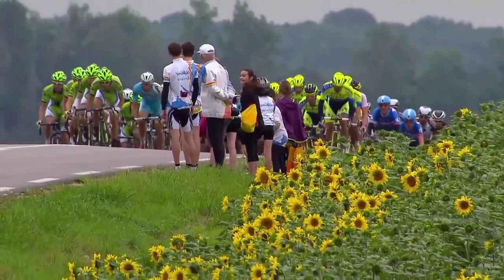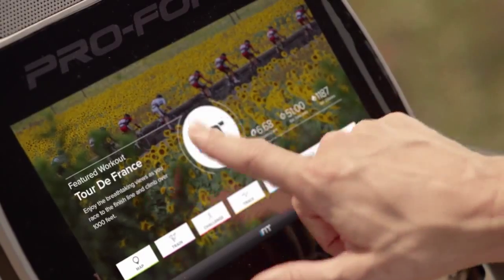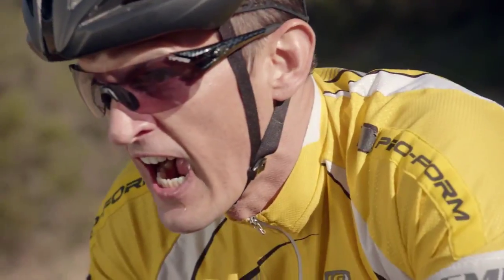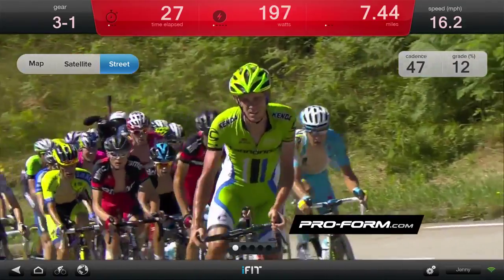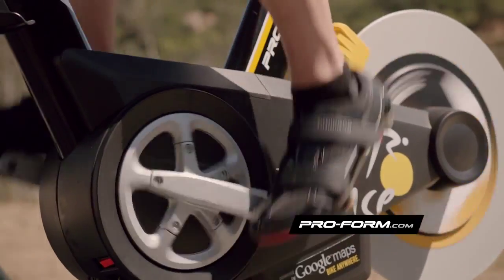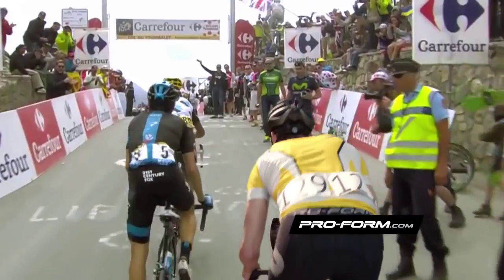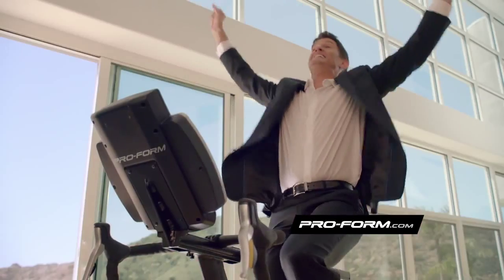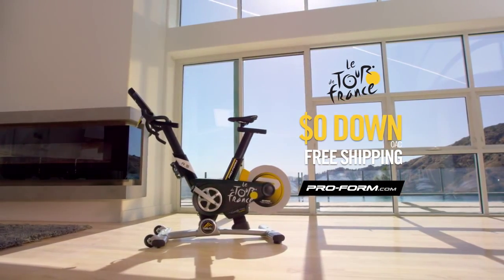ProForm® TDF Pro 5 0 Indoor Cycle